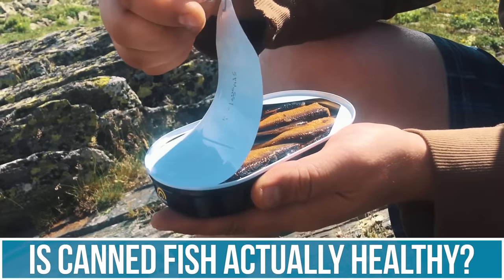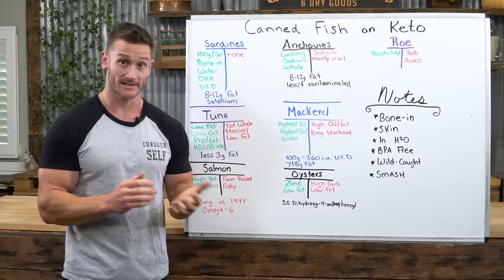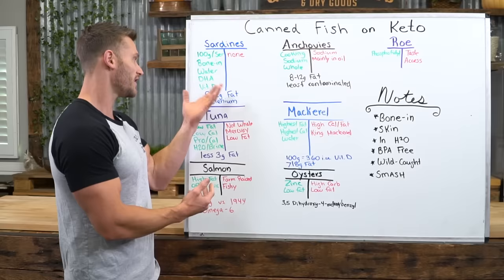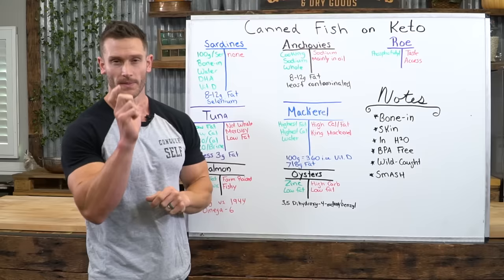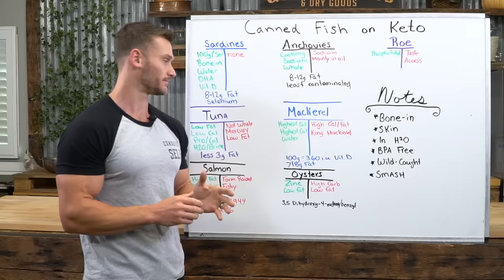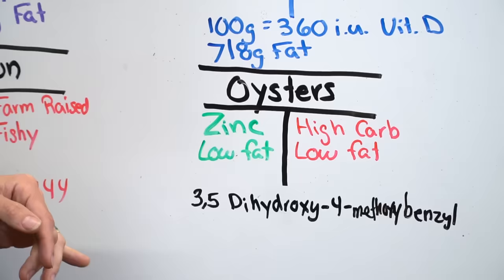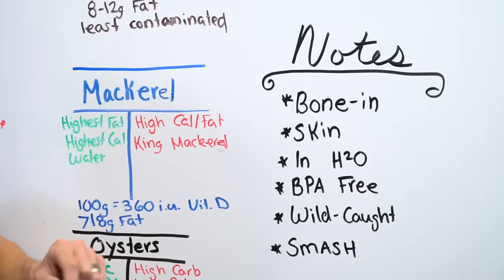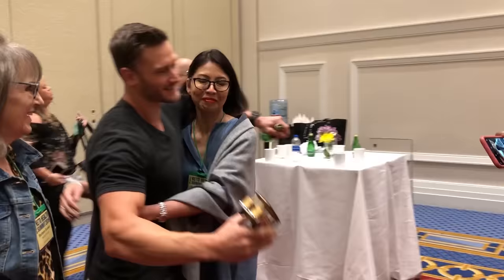Healthiest and Worst Canned Fish - Buy THIS not THAT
Healthiest and Worst Canned Fish - Buy THIS not THAT - Thomas DeLauer

Have you ever wondered if canned fish is healthy? Well let me make this very simple for you. Yes. Canned fish is healthy. What I want to do with this video is I want to teach you which canned fish are the best and which ones maybe aren't as best.

The first one that is probably the most common when you think of of a canned fish is going to be sardines and tuna.

Sardines, exceptionally high in docosahexaenoic acid, DHA. 90% of the fats in our brain are DHA. Let's support this and get a good brain. Vitamin D, very high quality Vitamin D in sardines. Really no cons to speak of unless you're getting low quality ones that are in oil, so honestly, really no cons. Eight to twelve grams of fat, generally on average, very high in selenium which is super good for your thyroid. So, to be able to convert T4 into the active form of T3, revving up your metabolism.

Now let's move into tuna here. Tuna, okay. Benefits, low fat, low calorie. It's the highest protein per calorie, so you get a lot of protein, bang for your buck. Easy to get in water or brine. Again you want to get tuna in water whenever possible. Cons. You don't get tuna in its whole form. You very rarely get tuna with bone and you don't get the skin. High in mercury. Predatory fish. High in mercury. Can't overdo the tuna, plain and simple. Low fat, on a keto diet, you want some of those fats and the fats from fish are great. If you're going to eat low fat fish, you might as well just eat chicken. Now less than three grams of fat. This can be a good thing depending where you're at in your keto journey but we're going to save that for a different time.

Now we move in to anchovies, all right? Anchovies, let me preface this, are an amazing fish. Super amazing. Amazing for cooking. They happen to be stable, so you can cook them and a lot of the healthy fats remain intact. They don't denature easily. No, not a whole lot of lipid peroxidation. Sodium, if you're on keto or fasting like you want to replenish your sodium content so it's actually good there. Easy to get them whole, they are very small, so you get the bone, you get the skin. The downsides, if you're not keto, a lot of sodium. We're talking a lot, and it's very hard to find them in water. Almost all anchovies are in oil. There's a couple brands that have them in water, but it's hard to come by.

Then we have mackerel. Mackerel's really awesome stuff. It's the highest fast and the highest calorie canned fish. Very easy to get in water, in fact, you find it more in water than you do in oil because it's already so calorically dense, they don't want to be serving up a can of mackerel that's 1,000 calories. The downside? High calorie, high fat. You want to avoid king mackerel though. King mackerel is very highly contaminated. Atlantic's better. King mackerel, avoid. 100 gram serving also has 360 IUs of Vitamin D. It's one of the highest Vitamin D canned fish that you can get. Vitamin D is not just a vitamin. It's a hormone that affects belly fat, it affects your brown fat, it affects inflammation, it affects how actin and myosin glide over each other so you get a better muscle contraction and build more muscle. Very critical stuff.

Okay, oysters. My personal favorite as far as taste goes. The highest, it's the world's highest amount of zinc of any food is in oysters. Zinc is so important. We need to have a zinc balance. Tremendous for testosterone levels for men. Don't get me wrong, it's great for women too. Where it's good for women is it helps with thyroid receptor cells, so it makes it so the thyroid hormone is floating through our body, can actually bind to receptors and have a positive impact. Super important. Also very low fat, so pretty low calorie.

Low fat is also bad in some cases, right? Now what's interesting about oysters is they contain something really interest. It's a mouthful to say but it's 3,5 dihydroxy-4-methoxybenzyl. What the heck is that? It is a really interesting newly researched antioxidant. Activates different antioxidant pathways in our body but it is an antioxidant in and of itself, so very powerful at keeping the system nice and clean, okay?